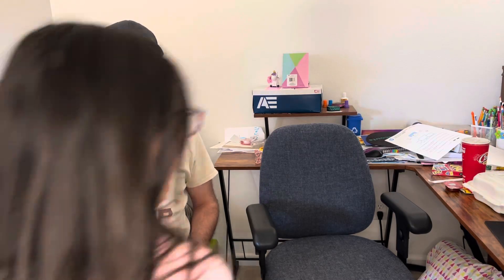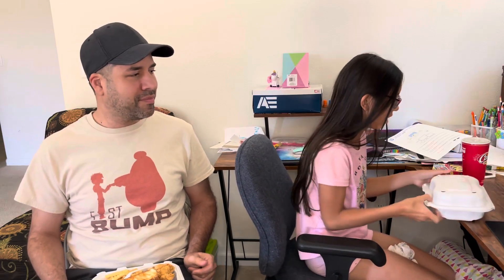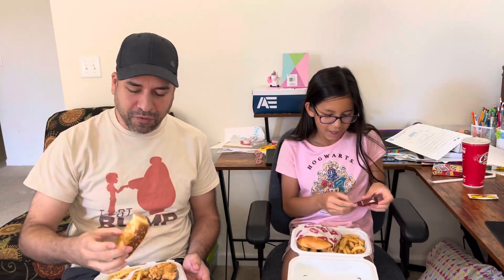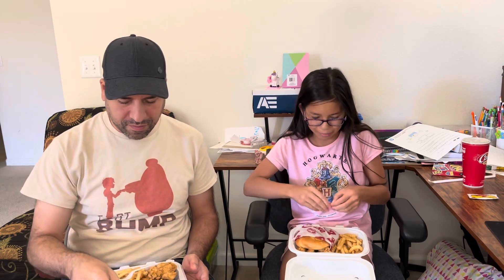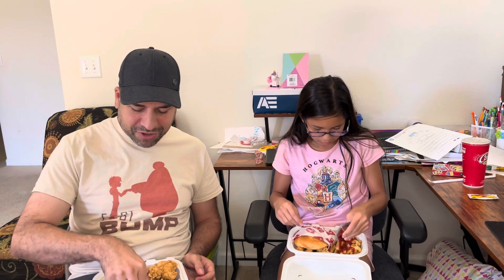raising canes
Today we try raising canes chicken